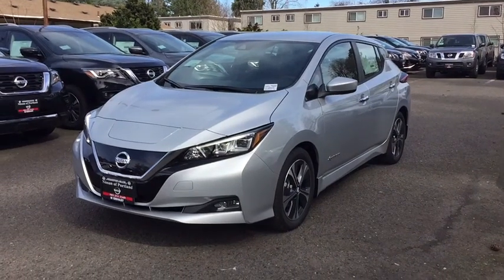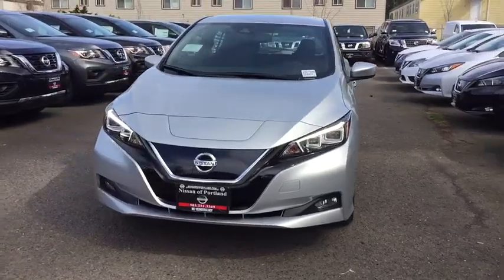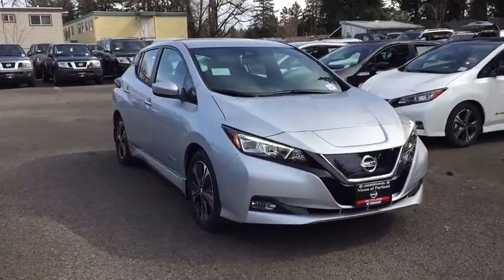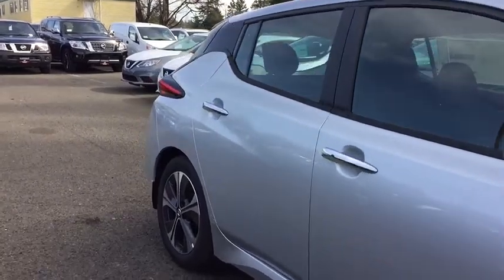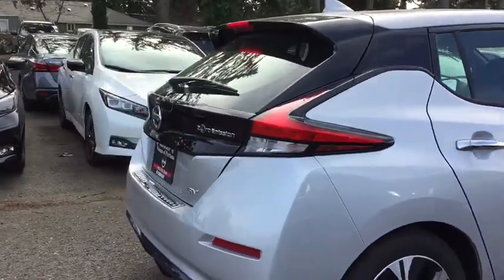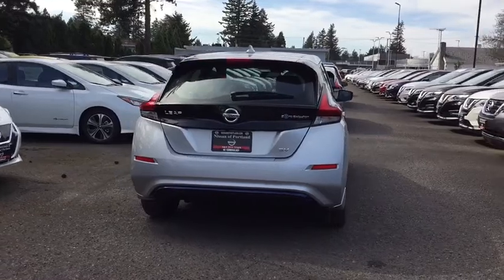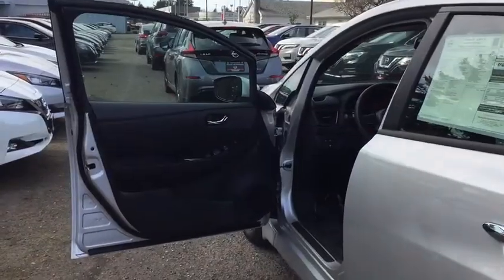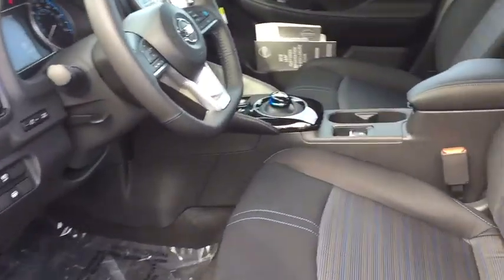2019 Nissan LEAF Portland, Beaverton, Vancouver, Gresham, Hillsboro, OR 1017020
Brilliant Silver Metallic New 2019 Nissan LEAF available in Portland, Oregon at Nissan of Portland. Servicing the Beaverton, Vancouver, Gresham, Hillsboro, OR area.

NAV, Brake Actuated Limited Slip Differential, Smart Device Integration. BRILLIANT SILVE exterior and Black interior, SV trim. SEE MORE!  KEY FEATURES INCLUDE Navigation, Back-Up Camera, Satellite Radio, iPod/MP3 Input, Bluetooth, Aluminum Wheels, Remote Engine Start, Brake Actuated Limited Slip Differential, Smart Device Integration. Nissan SV with BRILLIANT SILVE exterior and Black interior features a Electric Motor with 147 HP at 3282 RPM*.   OPTION PACKAGES SV TECHNOLOGY PACKAGE Universal Garage Door Opener, Steering Assist, Electronic Parking Brake (EPKB), Rear Cross Traffic Alert (RCTA), LED Signature Daytime Running Lights, Auto-Dimming Inside Mirror, Intelligent Lane Intervention (I-LI), Intelligent Cruise Control (ICC), full speed range and hold, Portable Charge Cable 120V/240V EVSE, Blind Spot Warning (BSW), High Beam Assist (HBA), LED Headlights, Automatic Emergency Braking (PAEB), pedestrian detection, 8-Way Power Driver Seat w/2-Way Lumbar, ProPILOT Assist. Rear Spoiler, MP3 Player, Keyless Entry, Steering Wheel Controls, Child Safety Locks.   Horsepower calculations based on trim engine configuration. Please confirm the accuracy of the included equipment by calling us prior to purchase.